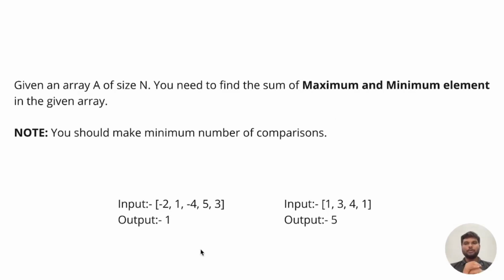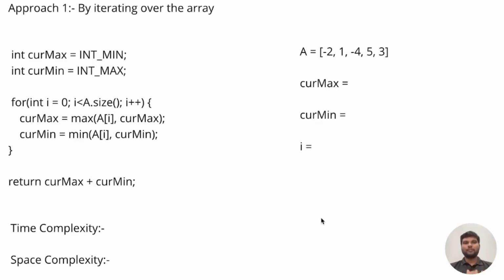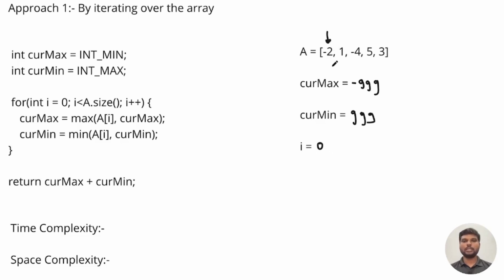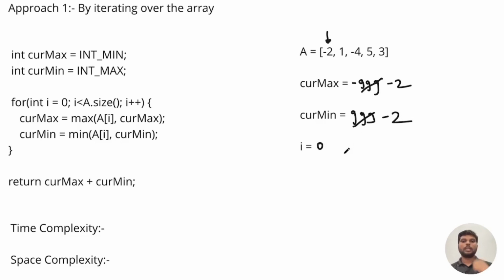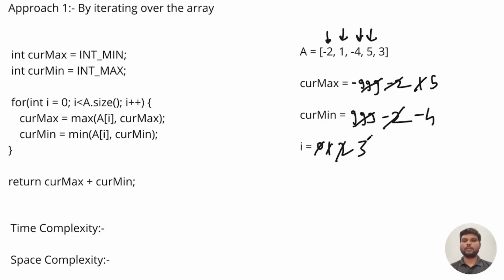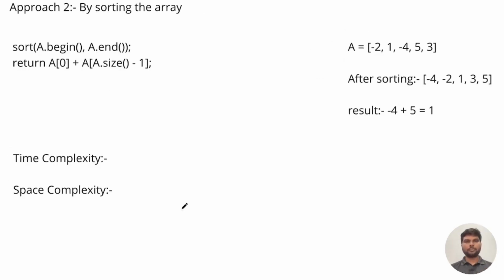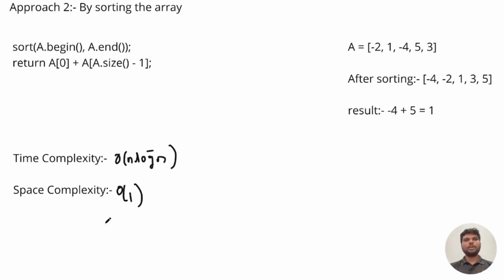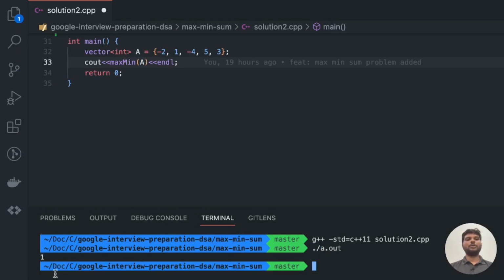Min & Max Sum In Array - Google Interview Preparation Series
In this video, we will discuss the Min & Max Sum In Array problem which is asked a lot of times in the coding interview at Google.